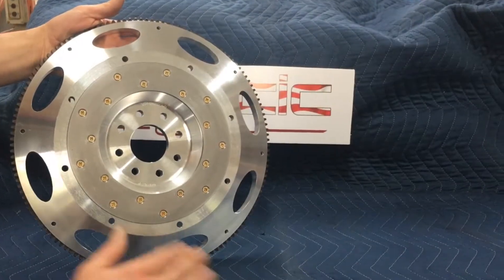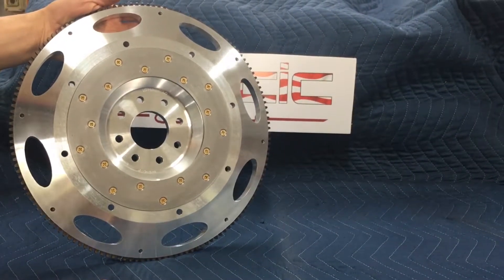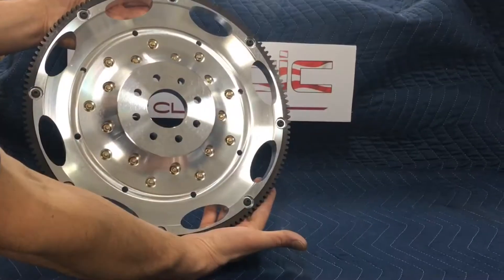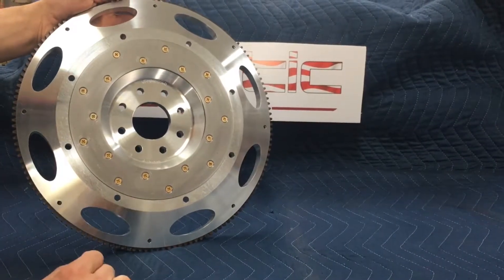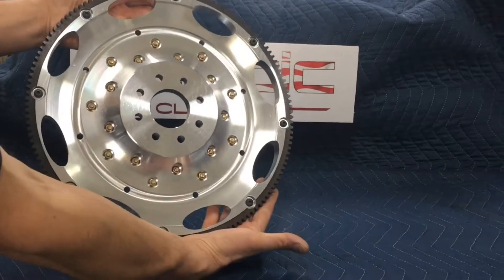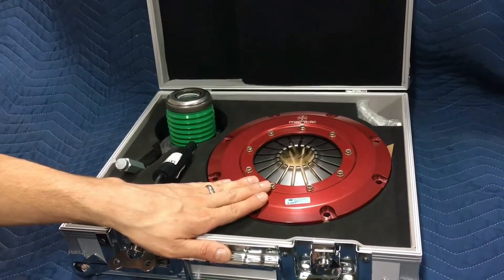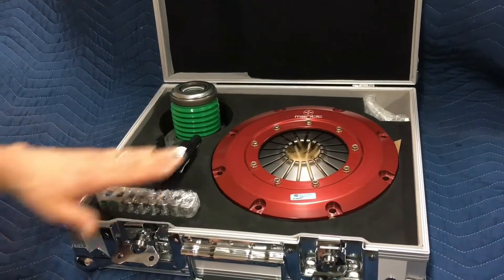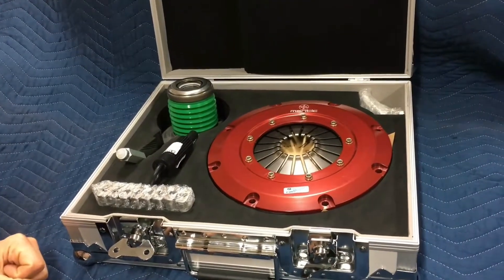Dodge Viper Street Clutch Upgrade 5th Gen - Mantic Clutch USA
Our Twin and Triple disc clutch kits for the 5th Gen Viper offer excellent drivability for the street yet add more torque capacity and utilize a lighter 12lb flywheel. This allows more power to be put to the ground as well as quicker more precise shifts when compared to the heavier OE flywheels.

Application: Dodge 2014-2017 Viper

Kit Includes:
Lightened Aluminum Flywheel ( 12 lbs )
Triple Disc Clutches - Ceremetalic Friction Material
New OE hydraulic Release bearing
All necessary hardware
New Flywheel bolts

The clutch is modular in construction for ease of service and is completely rebuildable.

Mantic Clutch USA is the Sole Distributor of premium Twin and Triple disc clutch kits. Our heavy duty clutches are perfect for street or strip with a torque capacity that ranges from 600 to 1500 ft-lbs.